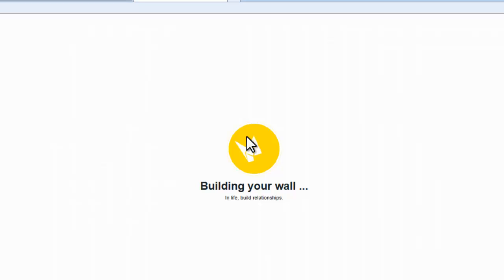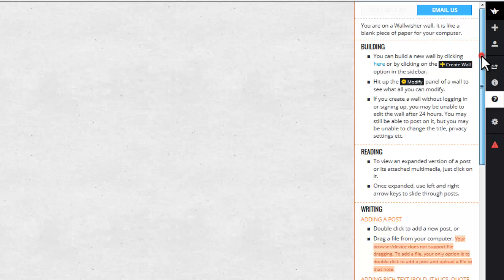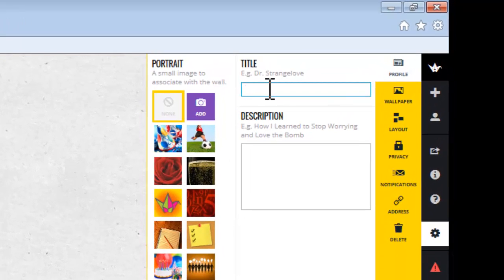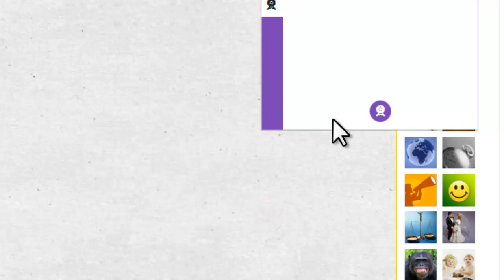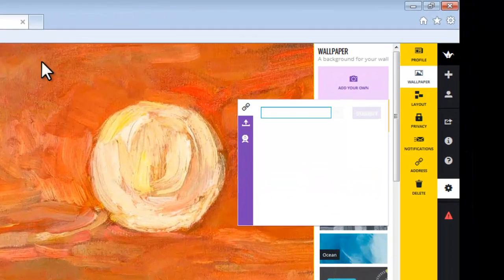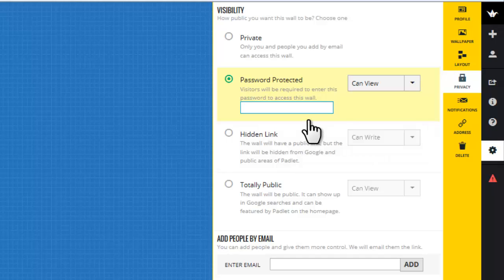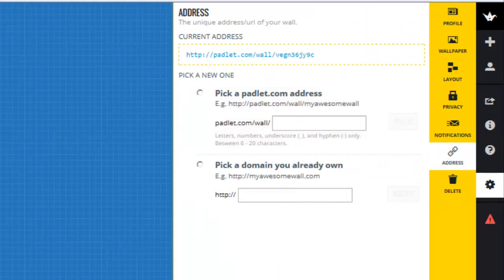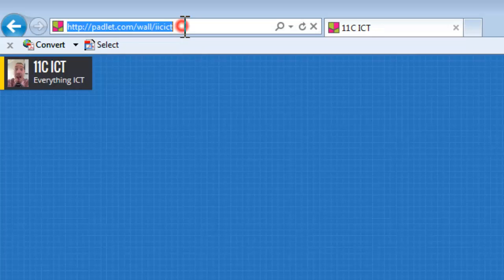Setting Up A Wall Using Padlet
This video looks at setting up a wall using padlet (otherwise known as wall wisher).